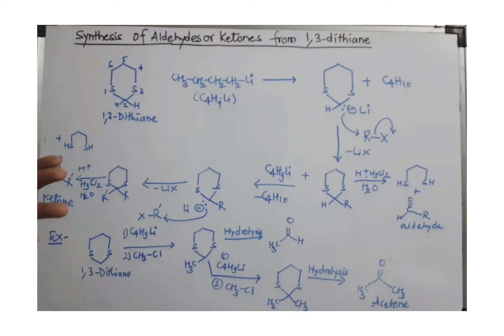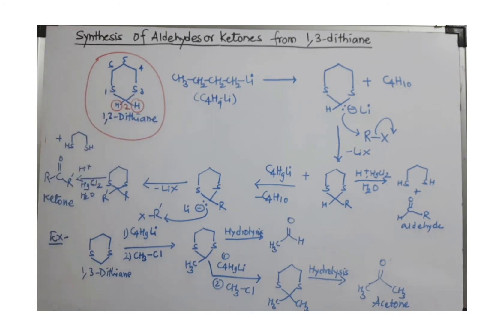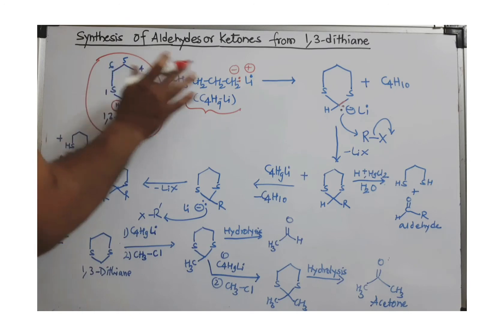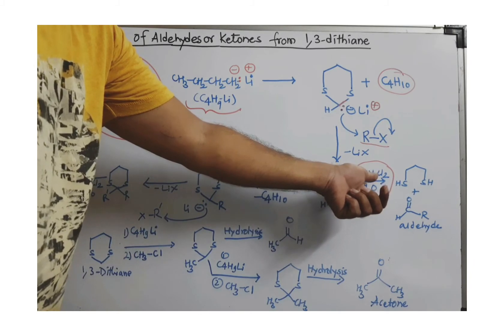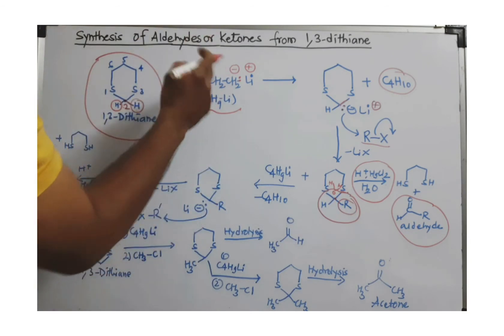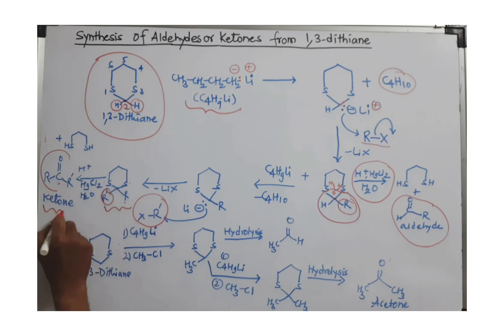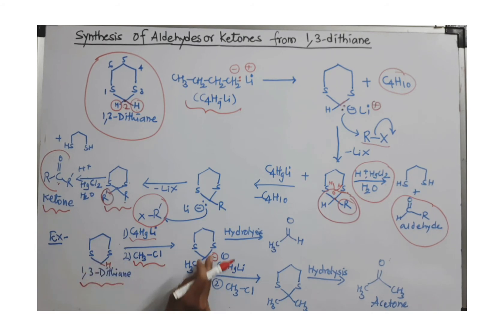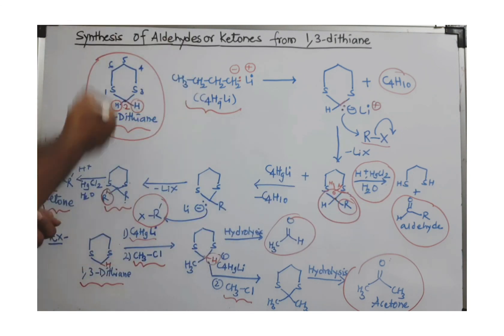Preparations of aldehydes and Ketones from 1,3-dithiane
1,3-dithiane is used for the synthesis of aldehydes and Ketones. In this synthesis 1,3-dithiane is treaded with butyl lithium to get carbanion, carbanion then  treated with alkyl halide to get alkylated product. This product on hydrolysis gives aldehyde.Dialkylated dithiane gives ketone.